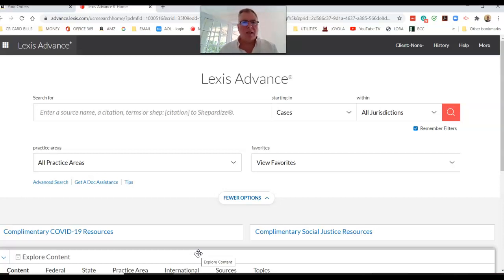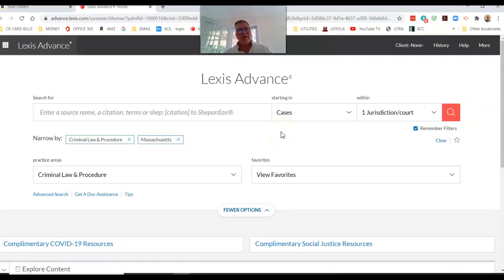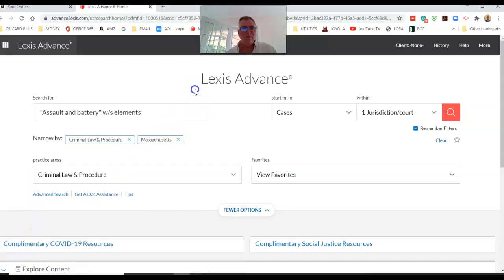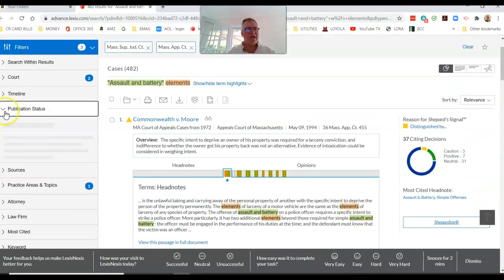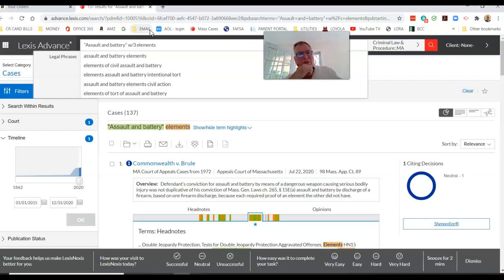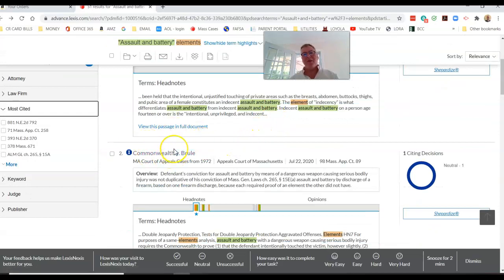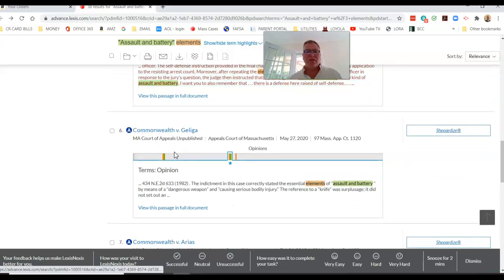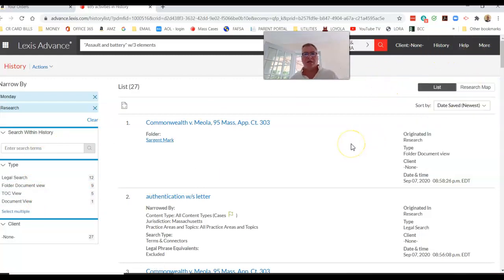Lexis Advance Lecture 1- Conducting searches on Lexis